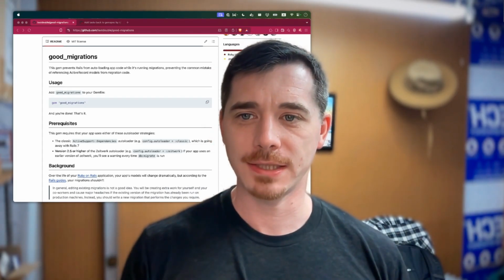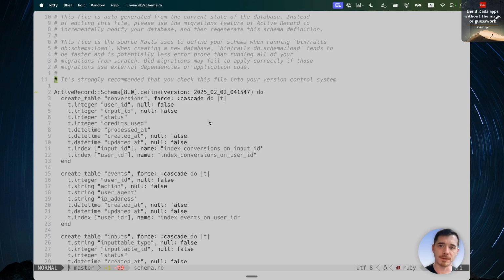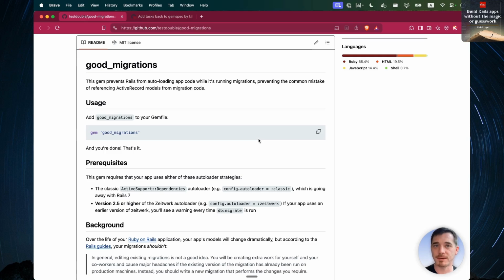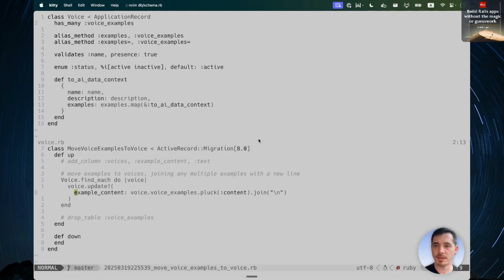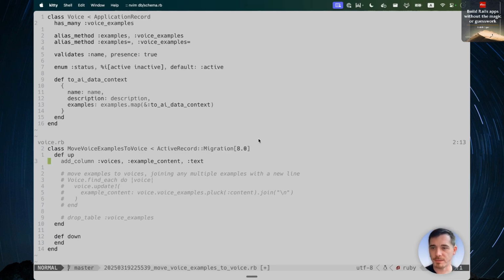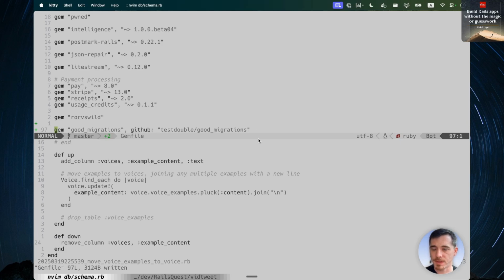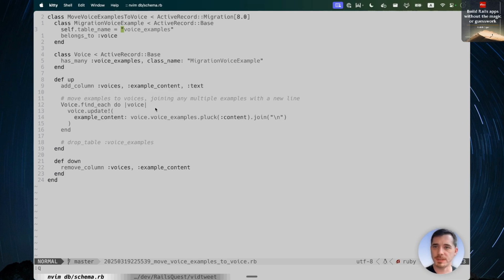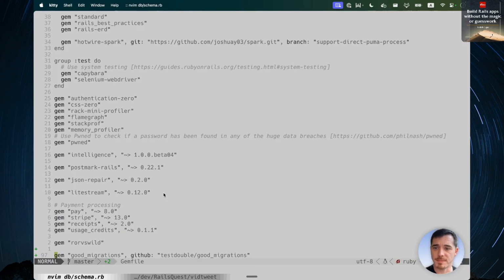Rails 8 + The Good Migrations Gem: Avoid These Database Migration Footguns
In this episode, we dive into the powerful Good Migrations gem, a must-have tool for Rails developers who want to avoid database migration disasters. This handy gem prevents an entire class of issues that can bite you down the road when you least expect it.
* Learn why maintaining clean historical migrations matters and when you might need to rerun them
* See practical demonstrations of common migration pitfalls where application code dependencies break over time
* Discover better practices for separating schema changes from data transformations
* Get guided through helpful error messages that keep your whole team on the same page

Whether you're managing a growing team or establishing better migration habits for yourself, the Good Migrations gem helps maintain database integrity with minimal effort. Join us as we make your Rails database migrations more reliable and stress-free!